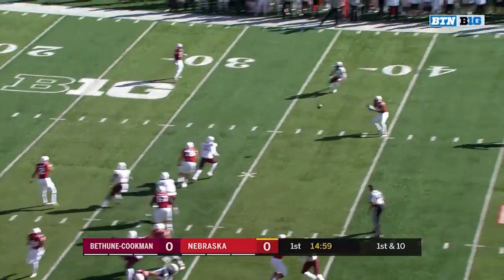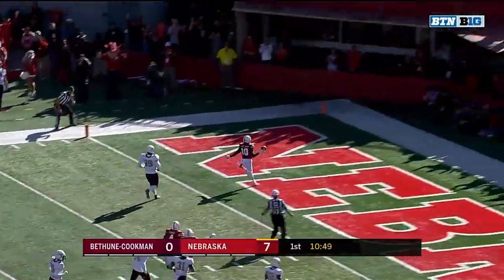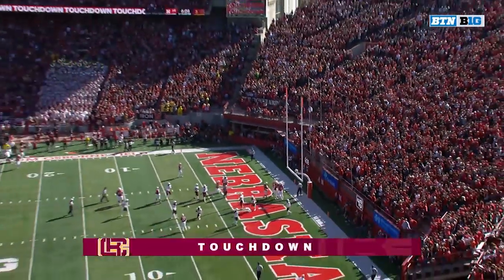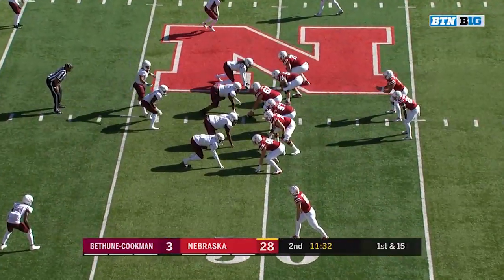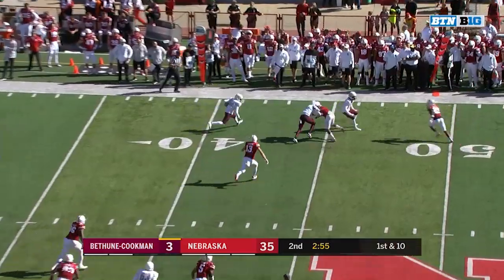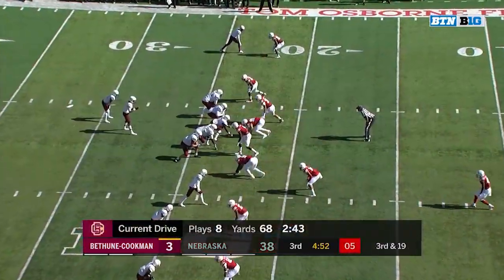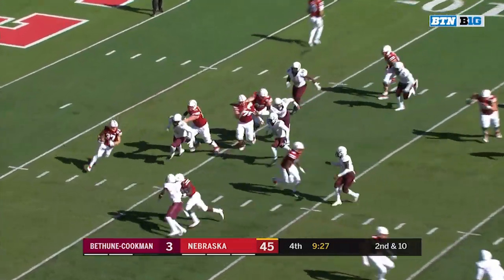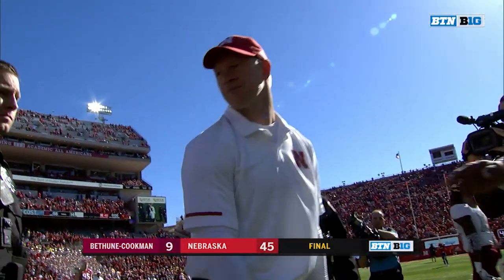Top Games of 2018: Week 9 | Bethune-Cookman Wildcats vs. Nebraska Cornhuskers | B1G Football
Counting down the top Big Ten football games of 2018, week by week.  This week - the top five games from Week 9.

Adrian Martinez passed for 213 yards and two touchdowns and Devine Ozigbo ran for 110 to lead the Huskers to a 45-9 win.

Watch live games and the Big Ten Network wherever you go,whenever you want